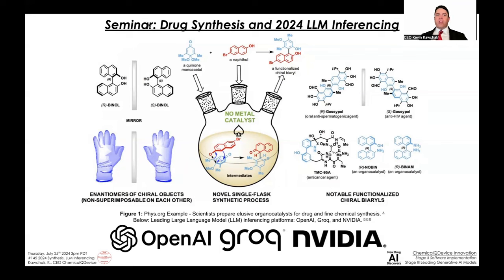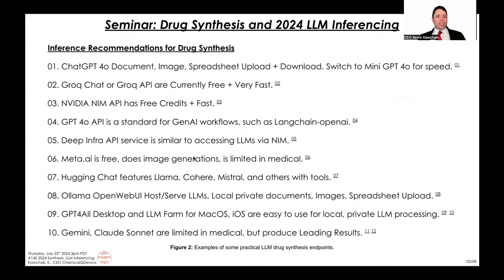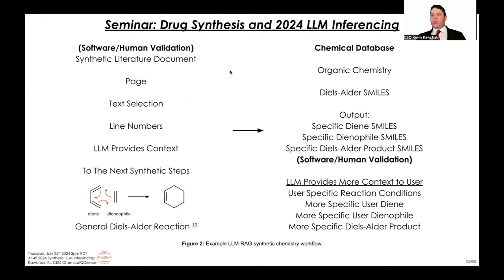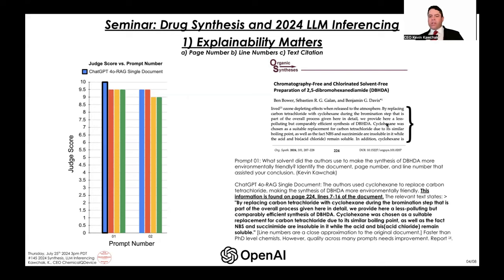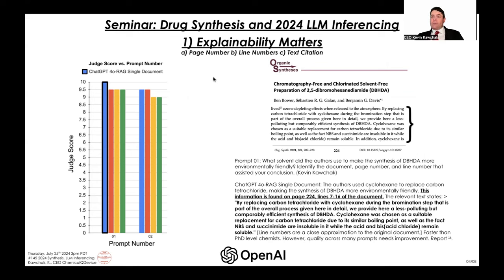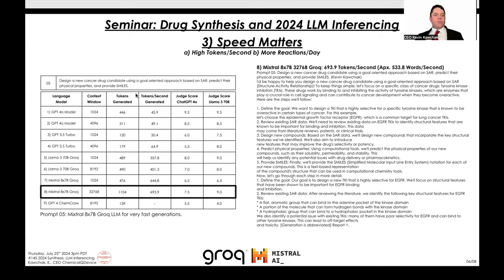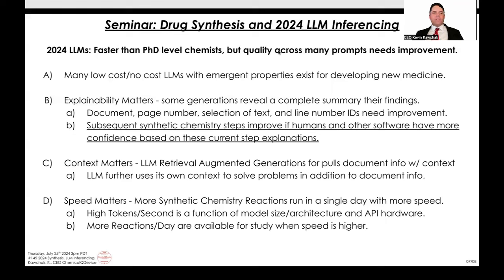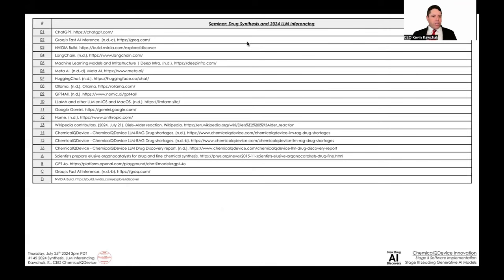Seminar: Drug Synthesis and 2024 LLM Inferencing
2024 LLMs: Faster than PhD level chemists, but quality across many prompts needs improvement.

A) Many low cost/no cost LLMs with emergent properties exist for developing new medicine.

B) Explainability Matters - some generations reveal a complete summary of their findings. Document, page number, selection of text, and line number IDs need improvement. Subsequent synthetic chemistry steps improve if humans and other software have more confidence with current step explanations.

C) Context Matters - LLM Retrieval Augmented Generations pulls document info w/ context. LLM further uses its own context to solve problems in addition to document details.

D) Speed Matters - More Synthetic Chemistry Reactions run in a single day with more speed. High Tokens/Second is a function of model size/architecture and API hardware. More Reactions/Day assist projects with deadlines greater when speed is higher.

Future of Industry see slide 04 Example. PDF

25Jul24, Kevin Kawchak